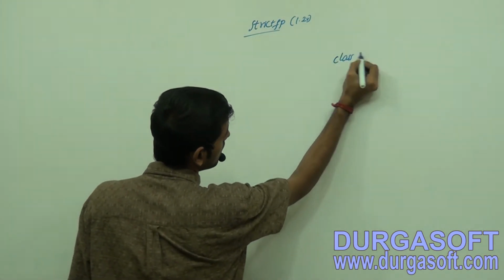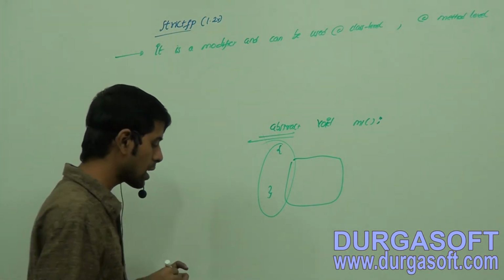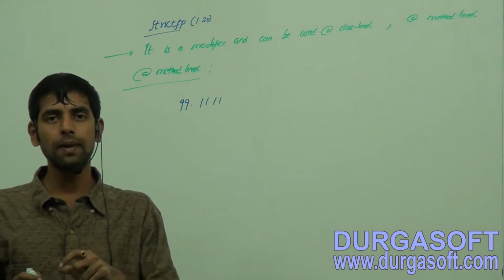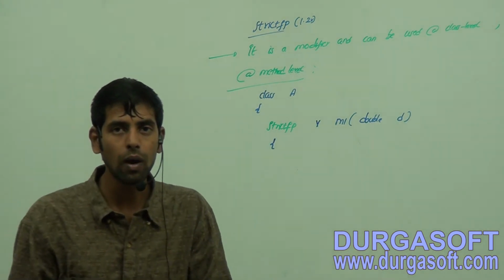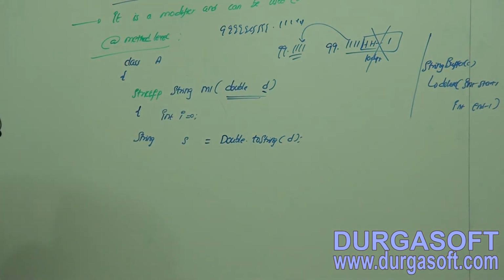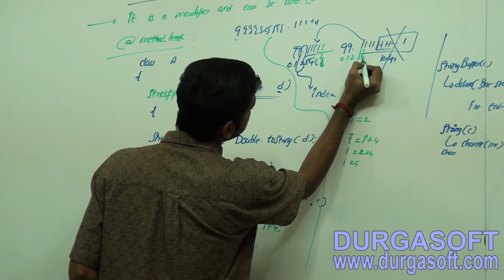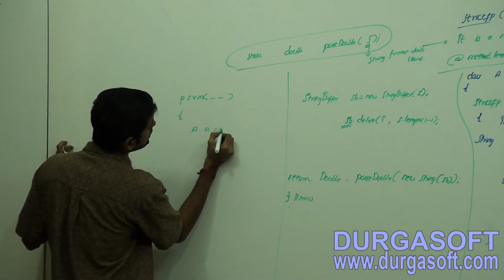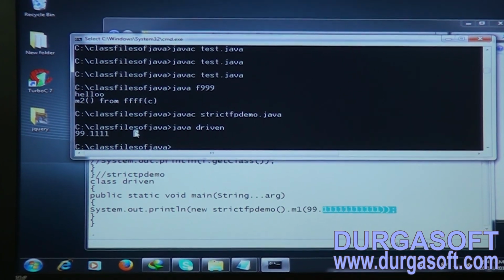Core Java Declarations with Access Modifiers and Modifiers strictfp modifier Part -1